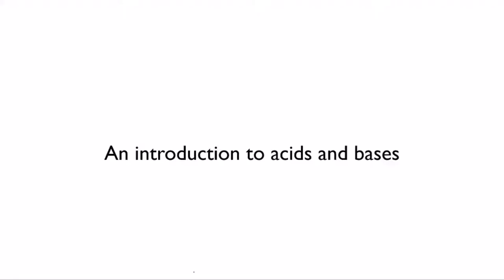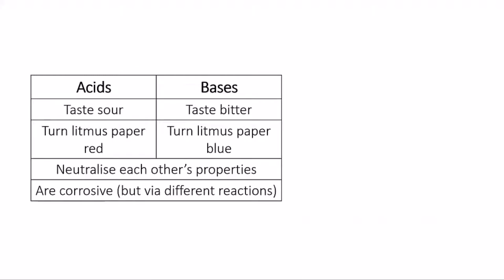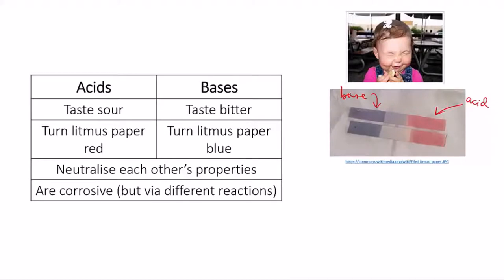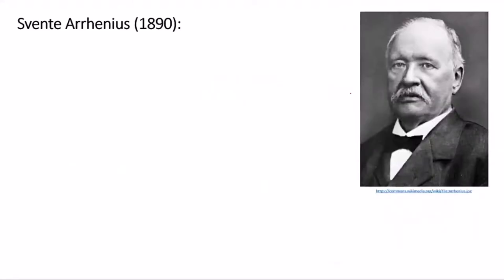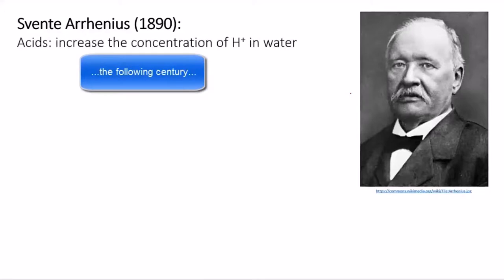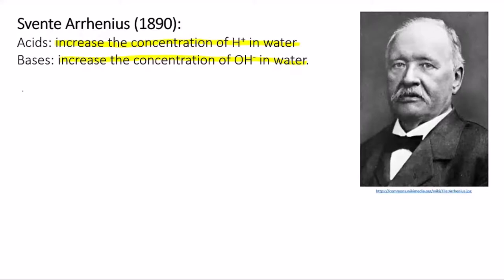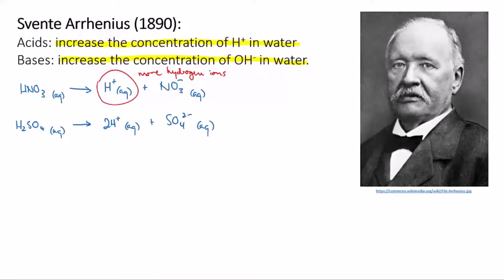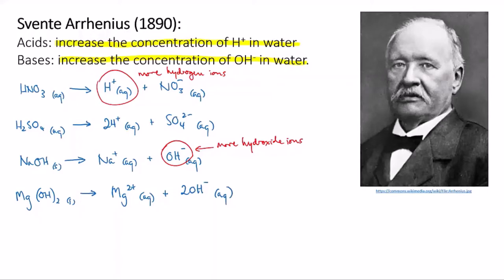Introduction to acids and bases | Solutions & acidity | meriSTEM